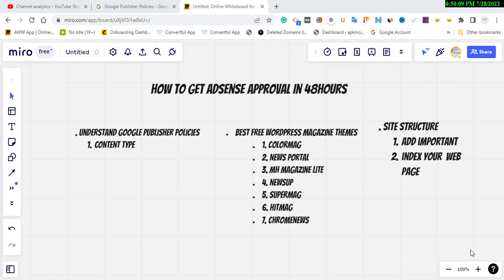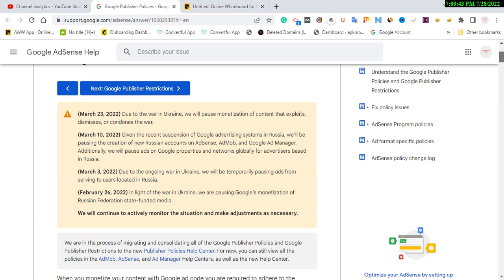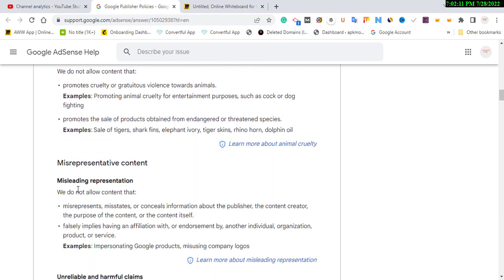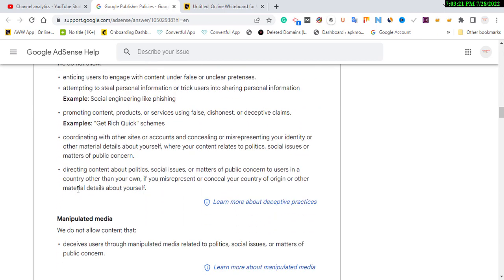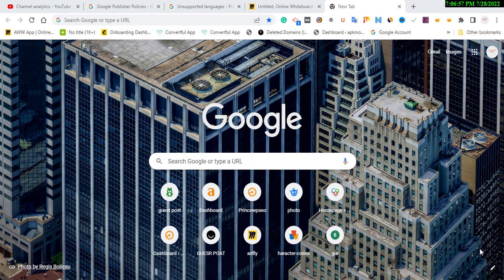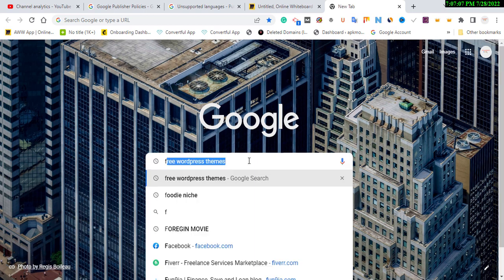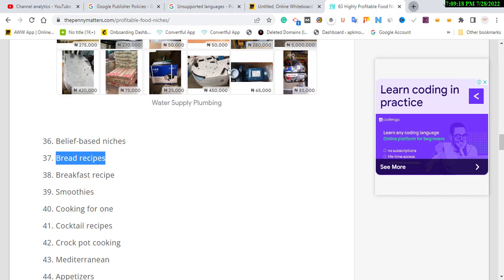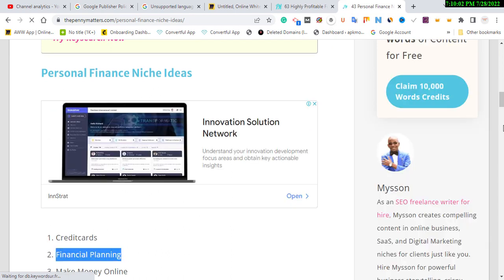How To Get AdSense Approval In 48hours (Start Making Money)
hey guys, In today's video I will show guys How To Get AdSense Approval In 48hours, if you're using WordPress or self-host is going to be very easy to get google AdSense approval fast, what matters in getting google AdSense approval is your content, I have tried out the different content which I find out tech content is fast and easy. watch the video and understand better.

Address: 214 Aba-Owerri Rd, Aba 450271, Aba